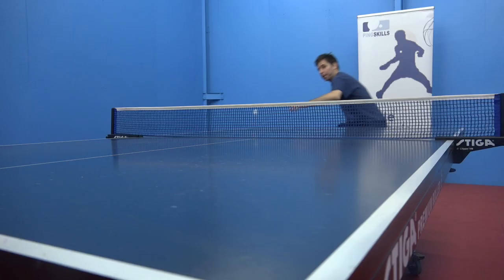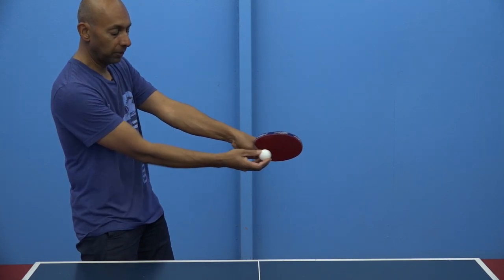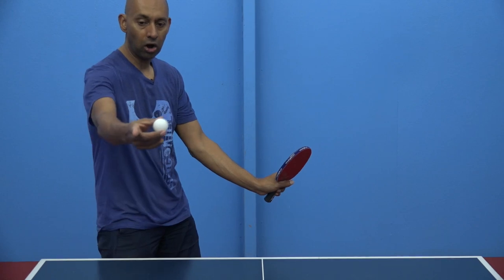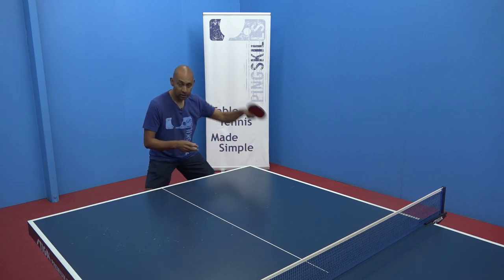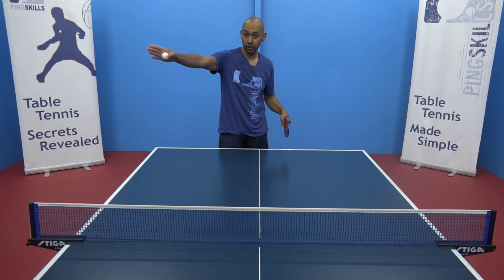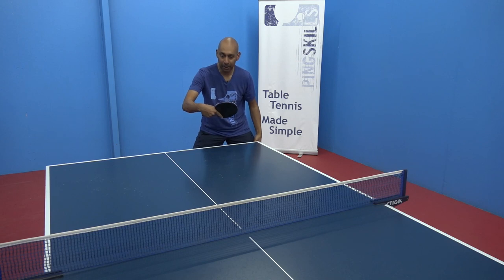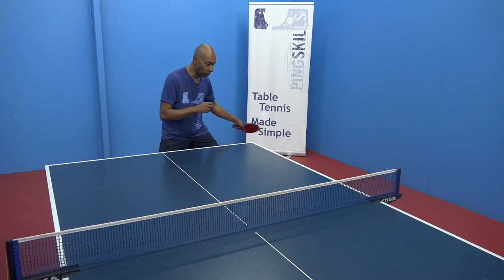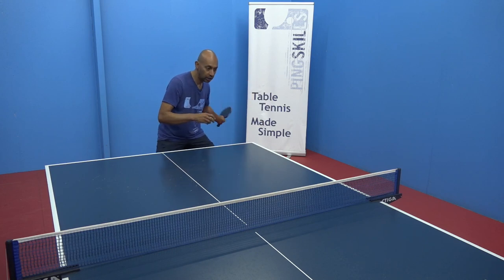Sidespin Forehand Topspin | PingSkills | Table Tennis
Learn to curve the ball past your opponent with the sidespin forehand topspin. The sidespin not only causes the ball to curve but also makes it very difficult for your opponent to block. It is less reliable than the regular forehand topspin since there is less topspin but it is a fun stroke to play!